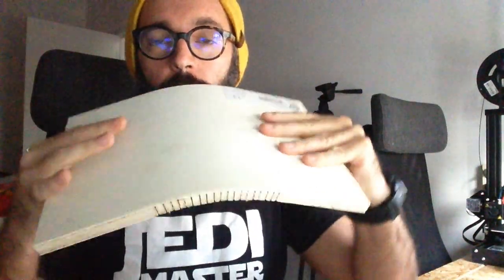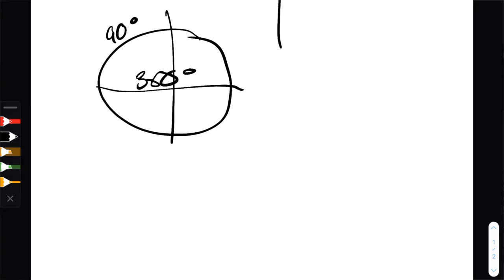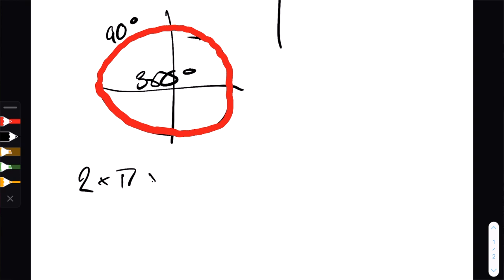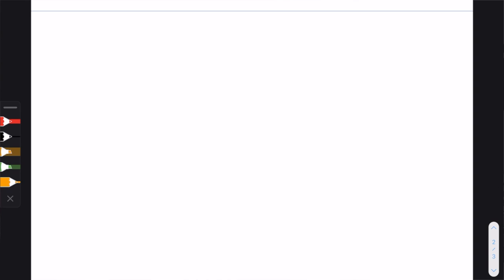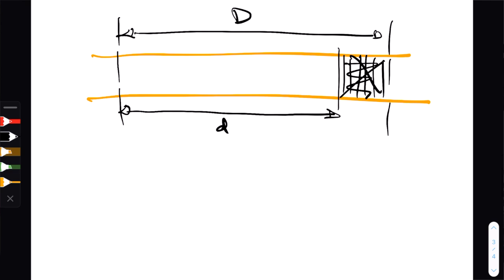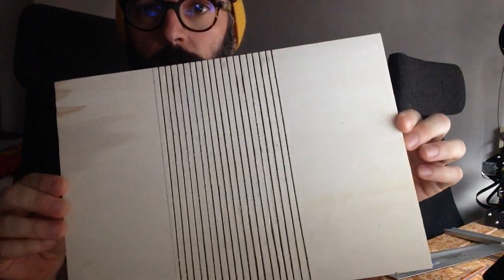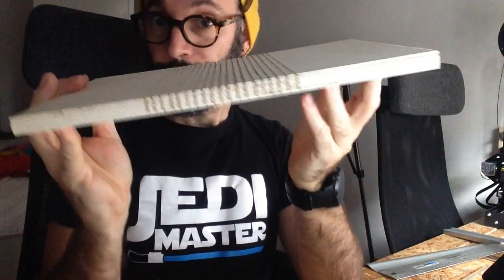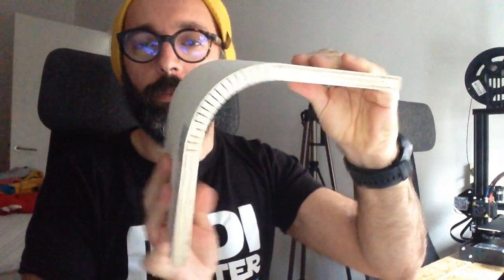How to do EXACT Kerf Bending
In this video I explain the math behind kerf bending so you can get perfect bends every single time.

If you already know the Math but want to see how a hand tool can help you calculate the kerfs, I made a video about that: